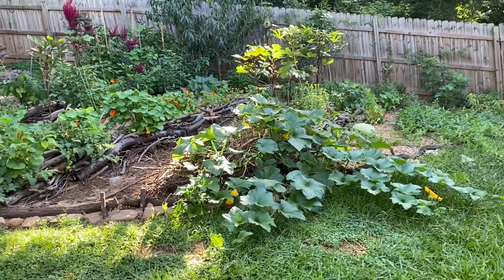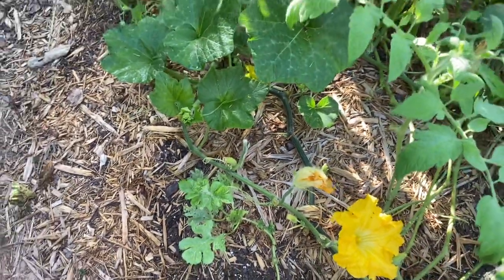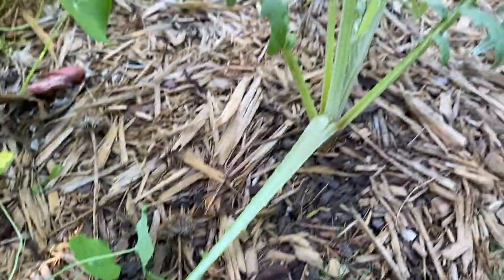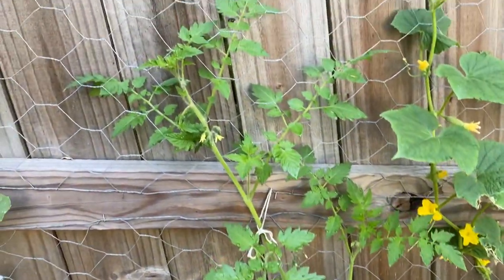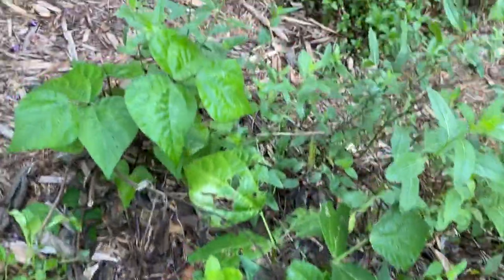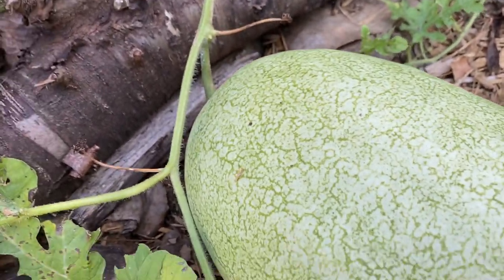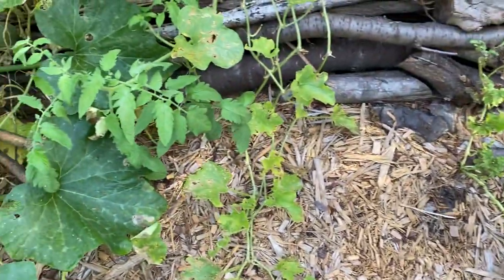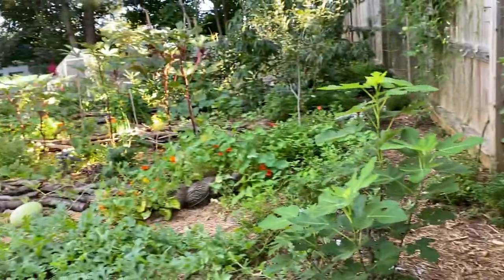Garden Tour- Terrace, Orchard Pt 2- Late August Update